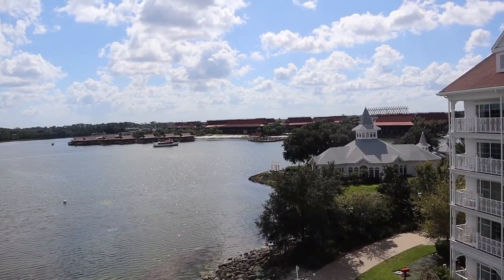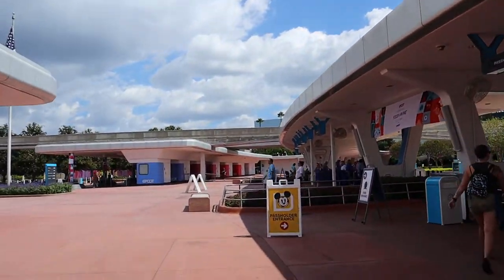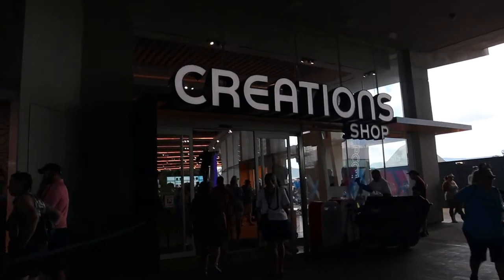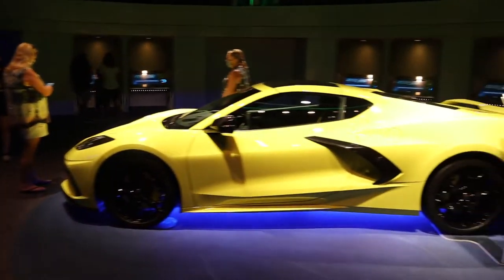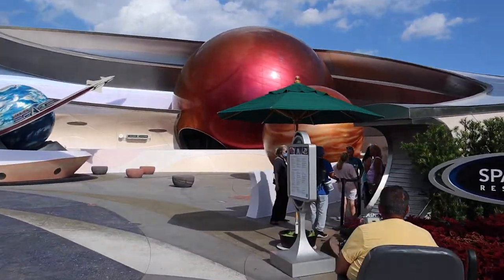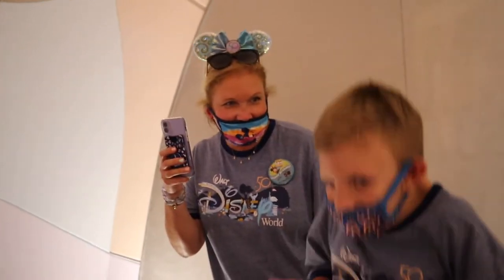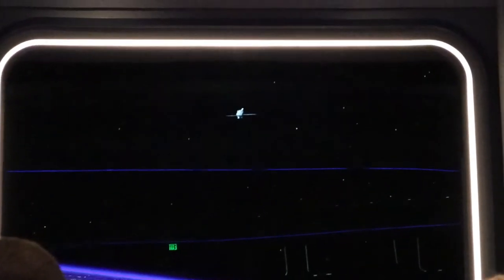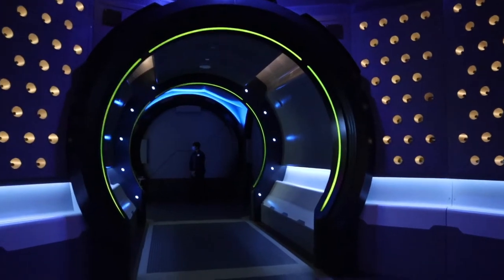EPCOT SPACE 220 (3 1/2 HOUR WAIT) VLOG OCTOBER 2021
Today we went to Epcot!! We started the day off with test tracks then we did the brand new Space 220 RESTAURANT! We waited over 3 hours and we just made it in before they stopped seating at 8:40! While we were on line Erik rode Mission Space for the first time. TWICE! He is so brave! He went once with my mom and once with me. Yes I did mission space again. IDK how lol.